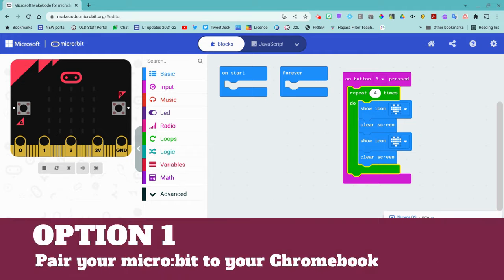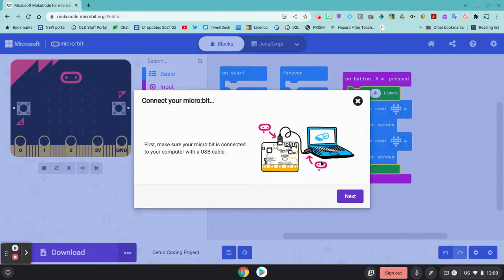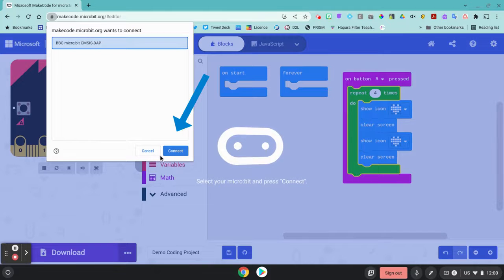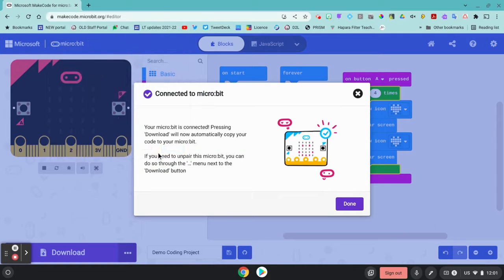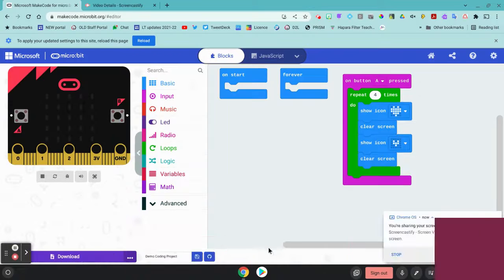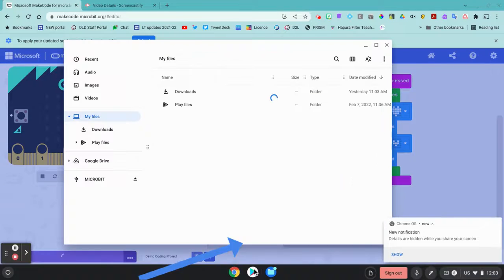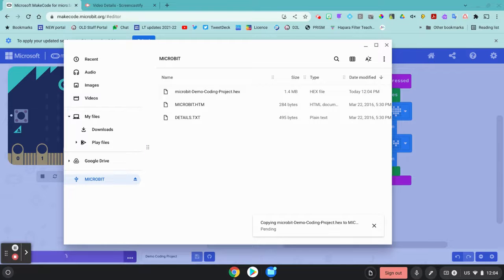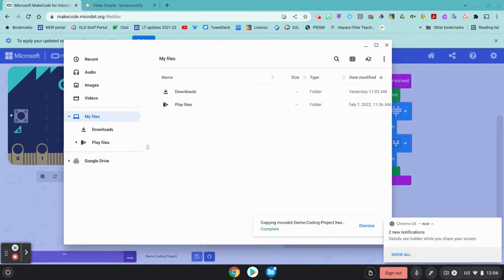ocsbHowTo Download Your Code on to Micro bit